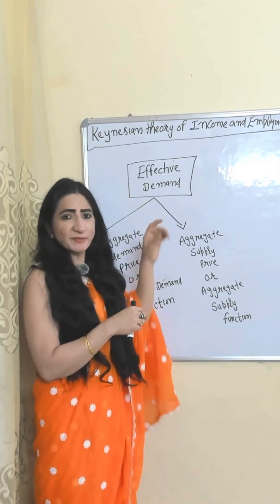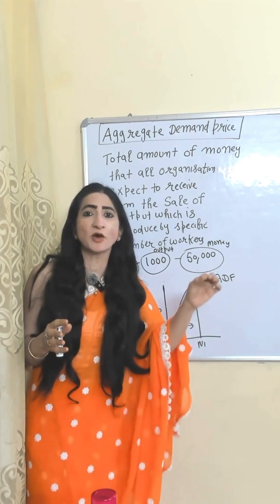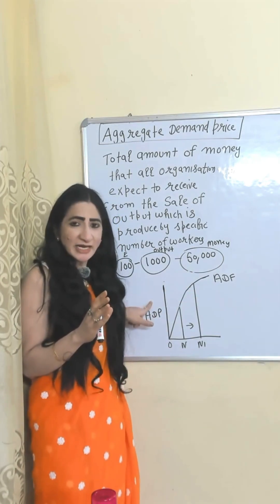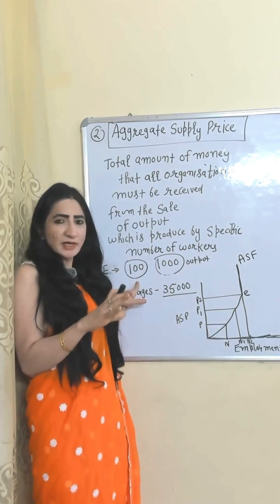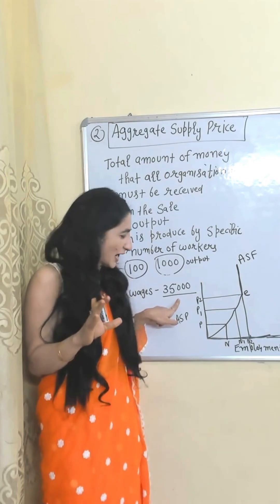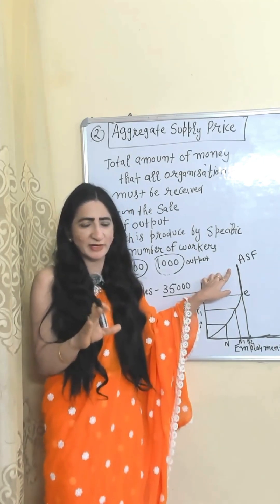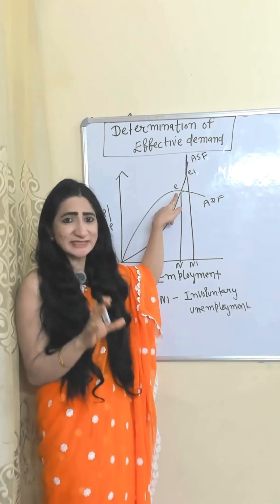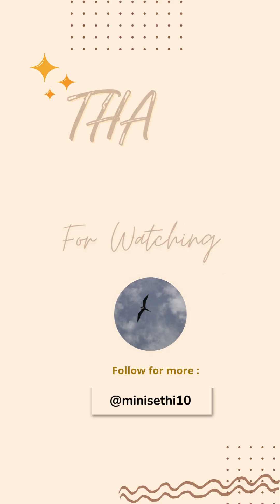Keynesian Theory of Income & Employment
This short describes about Keynesian Theory of Income & Employment